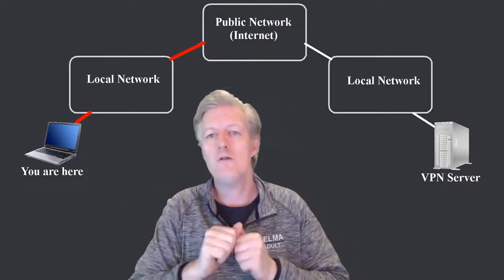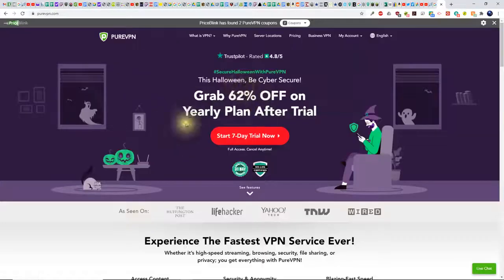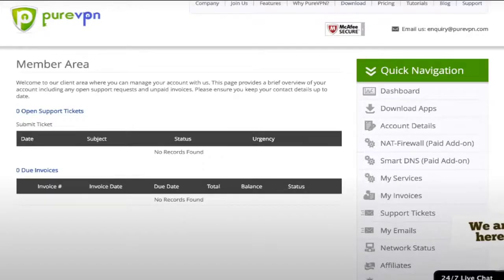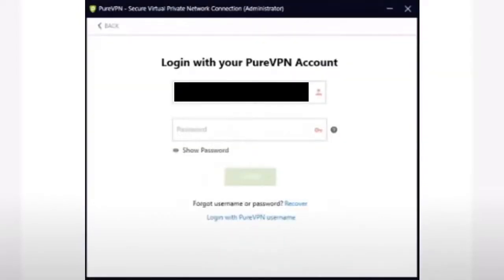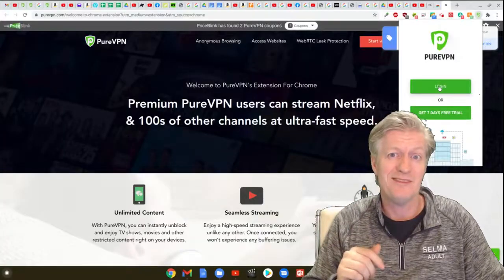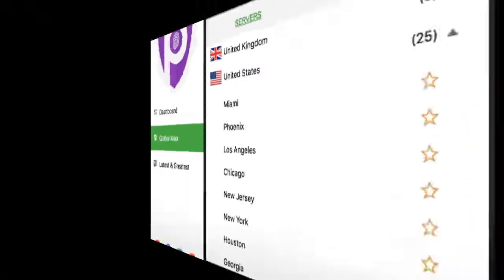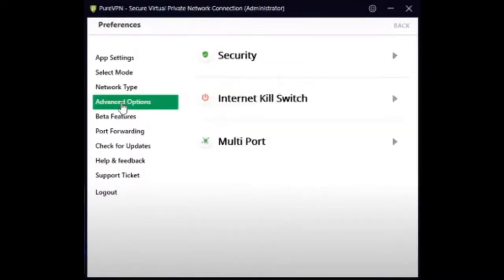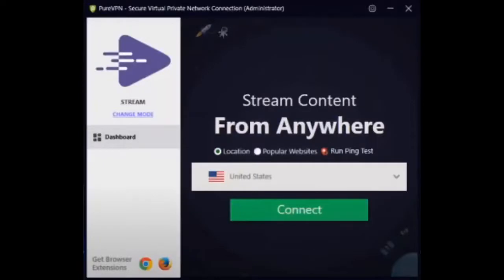Pros and Cons of VPN Purchase, Installation & Setup